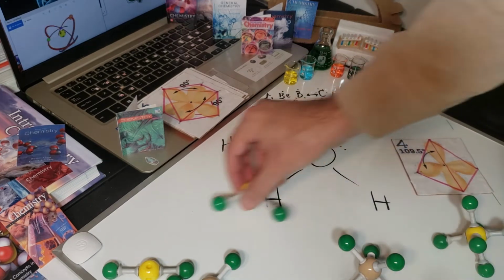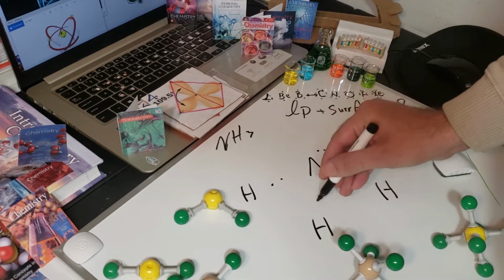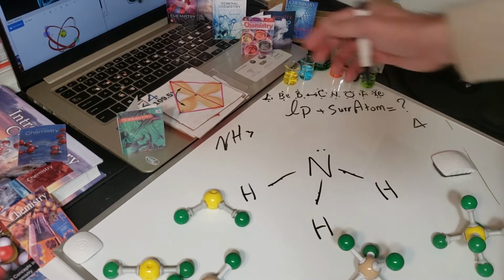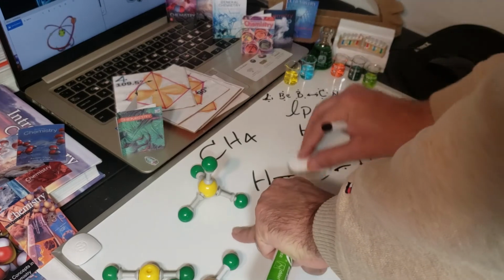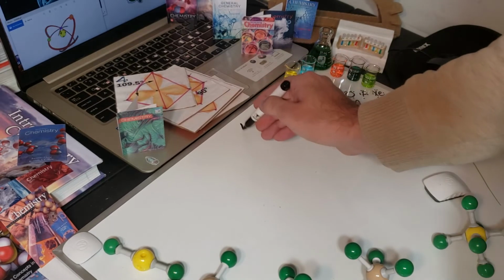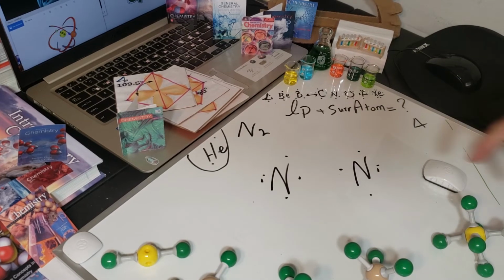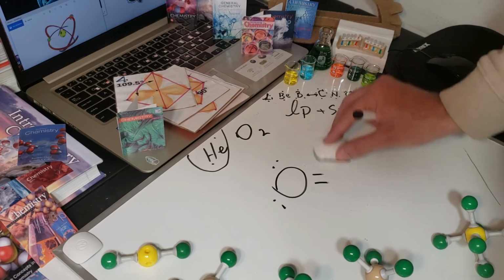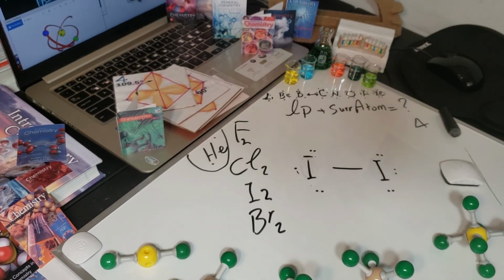Lewis Structure 1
H2O,   NH3,     CH4,      H2,    N2,    O2,   Cl2,   F2,    Br2,   I2.